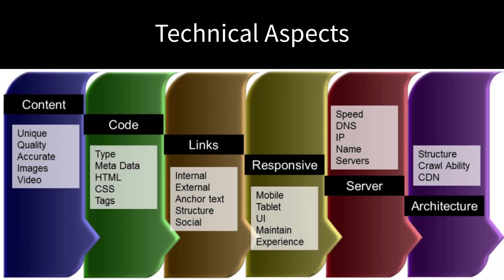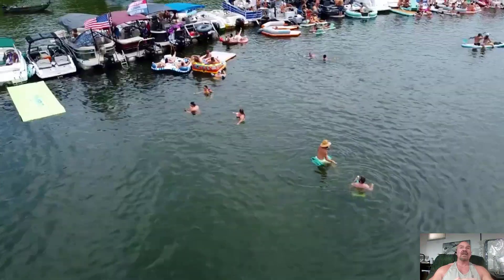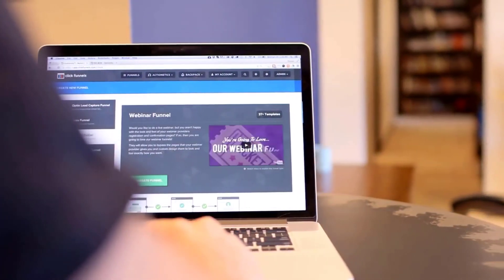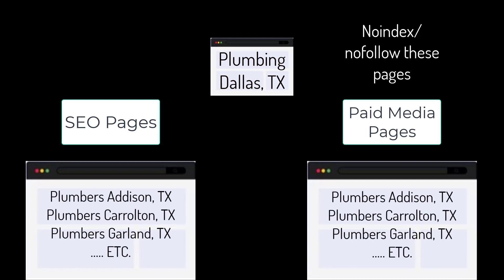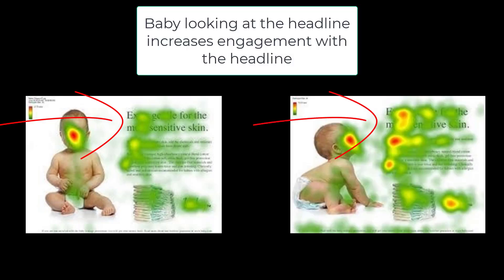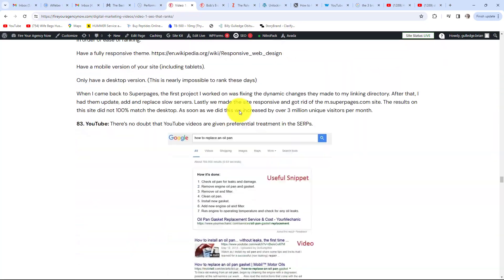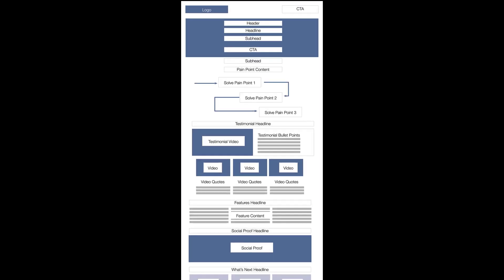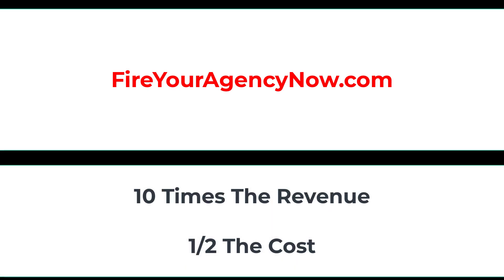91 Night Clubs Digital Marketing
7 EASY Tips To Cut Your Marketing Cost By 50% & Double Your Revenue